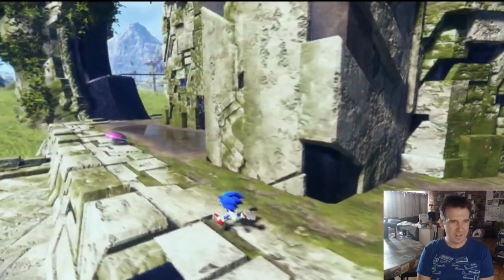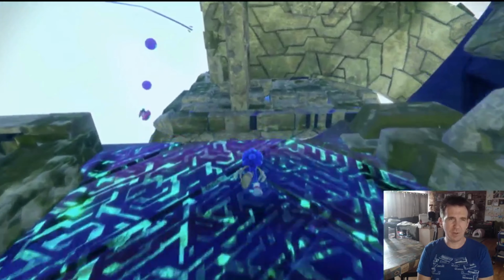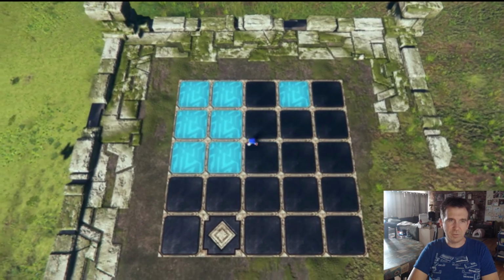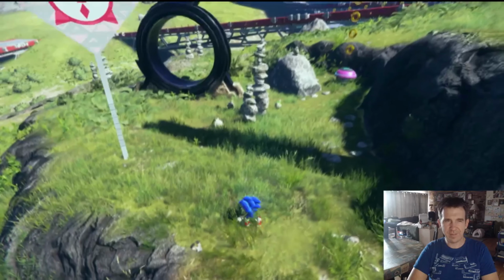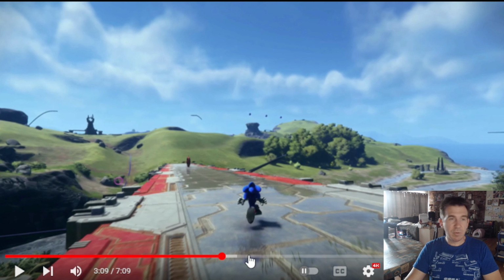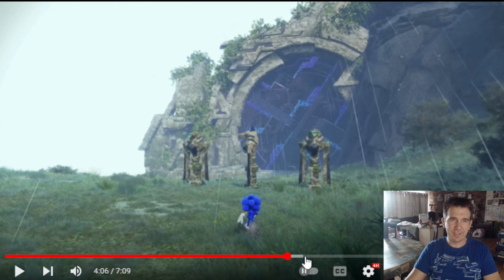Sonic Frontiers: World Premiere Gameplay Reaction and Discussion Video with Paul Gale Network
Hi everyone, today, Sega through IGN released an in depth gameplay video for Sonic Frontiers. I decided to make a reaction and discussion peace for it. The game is looking good so far. What are your thoughts?